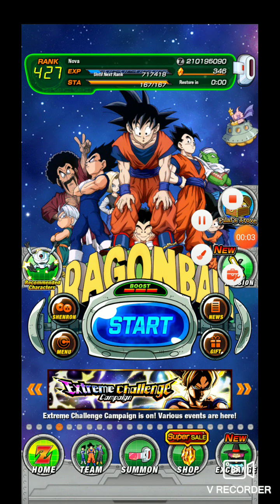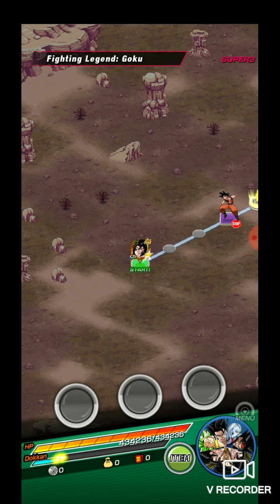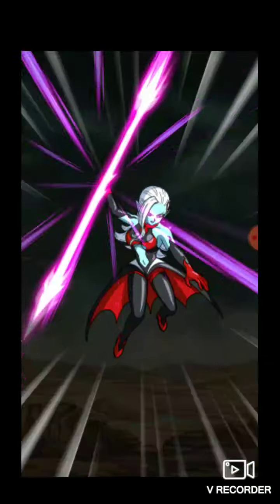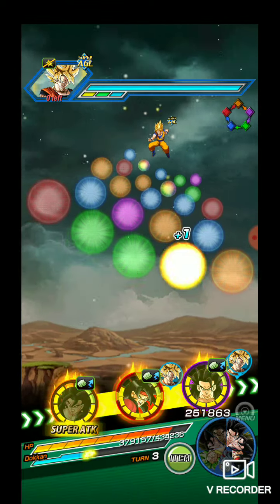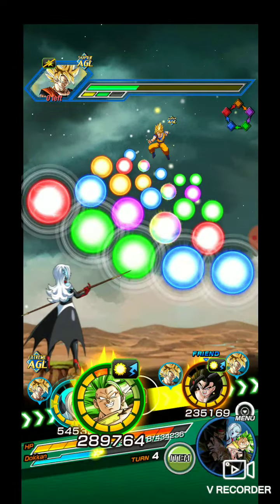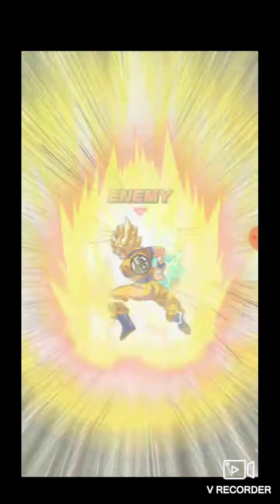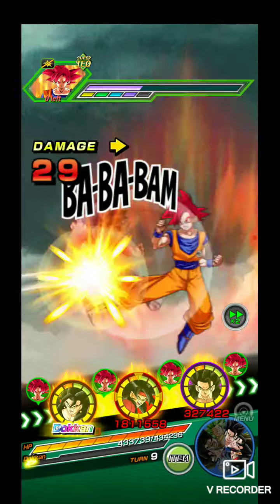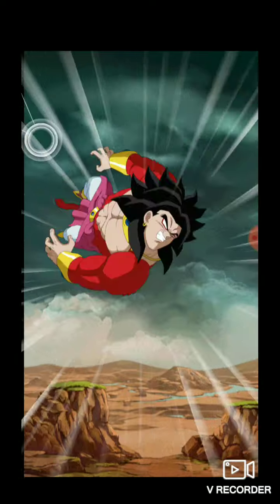Dragon Ball Z Dokkan Battle LSSJ 3 Broly EZA showcase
Today we take on the LGE with the new EZA LSSJ 3 Broly. Sub and join the Pride army today. Like if you enjoy.